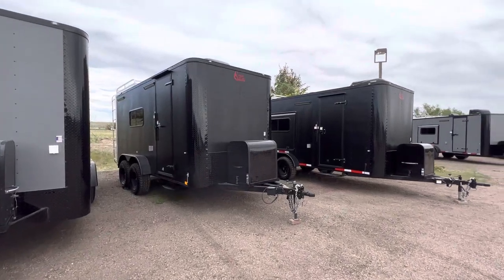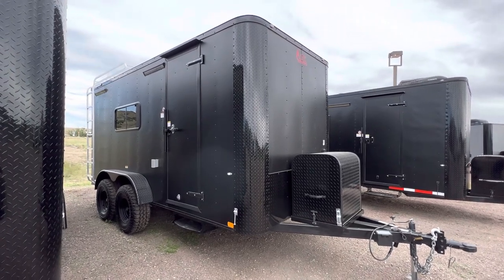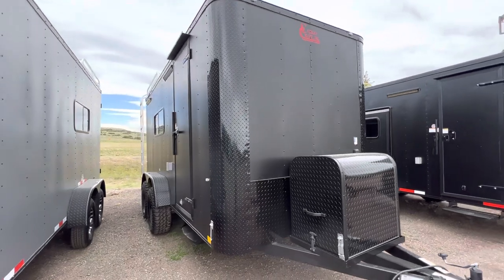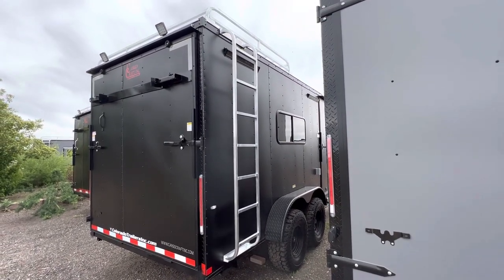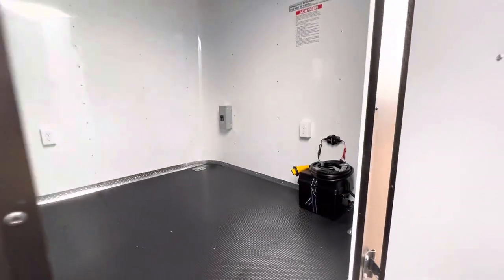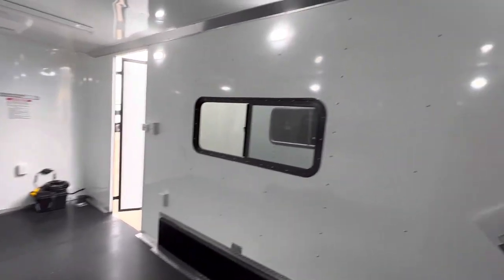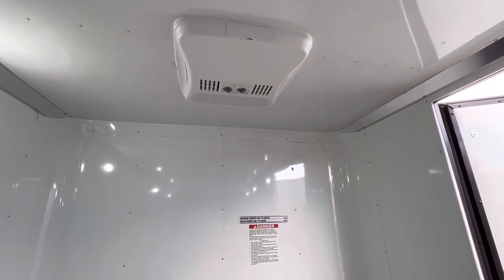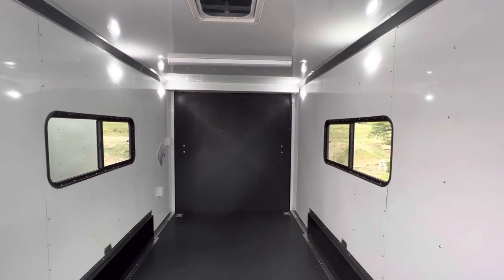Full Tour of the 7x16 Colorado Off Road Cargo Trailer!